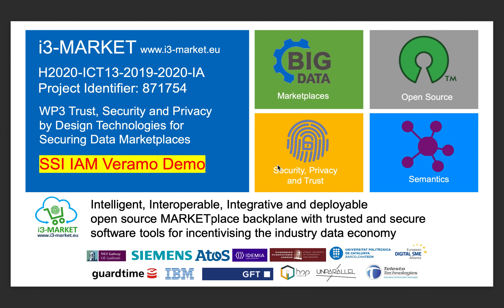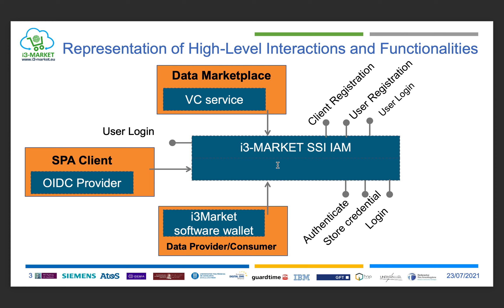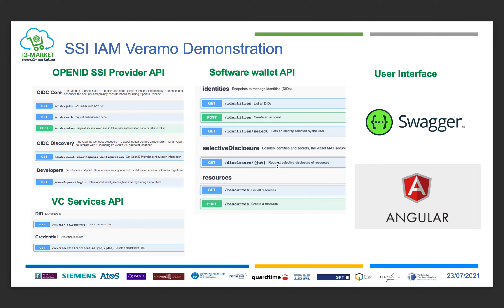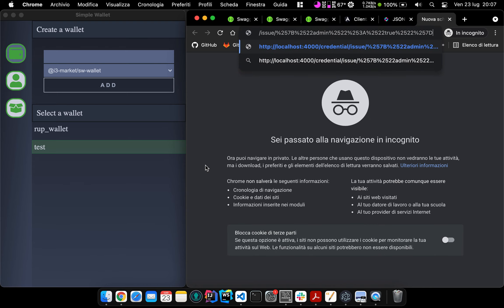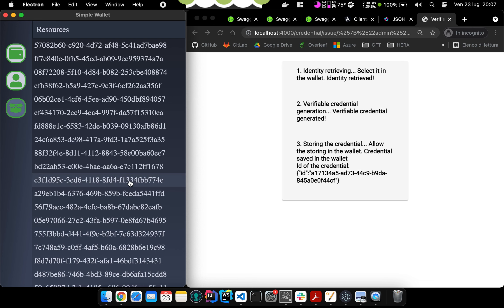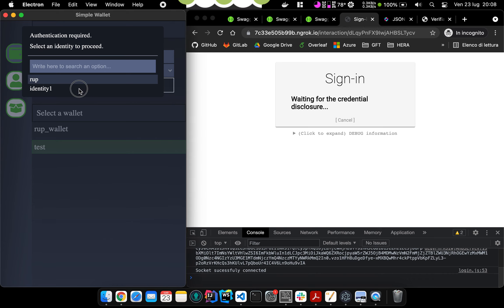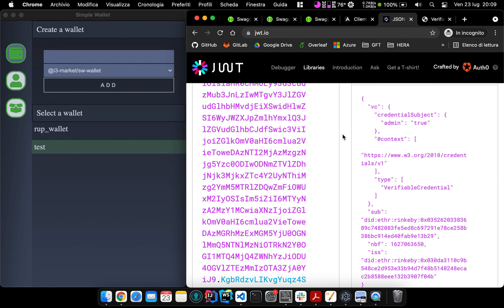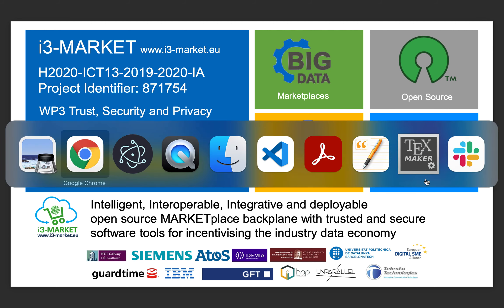10 i3 MARKET WP3 DataMonetizationVeramoSmartWallet Demo 20210728